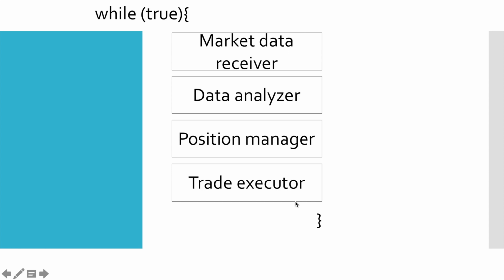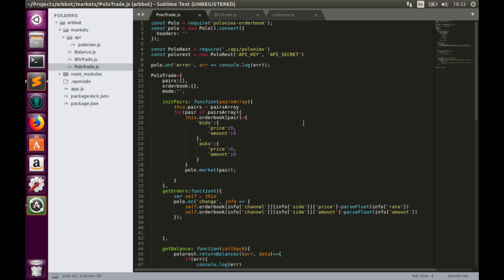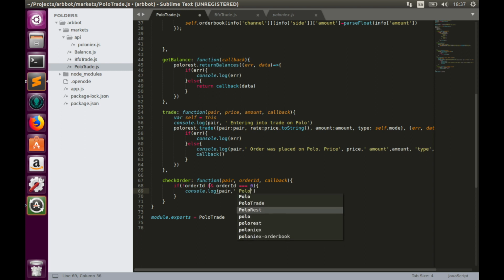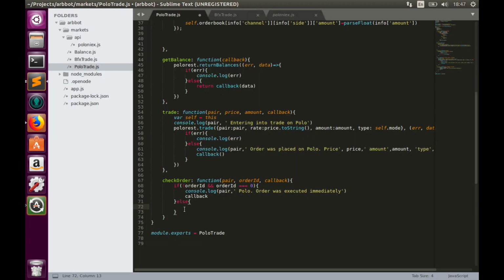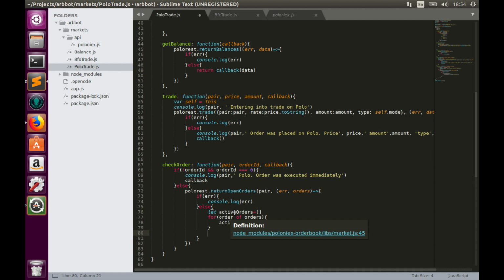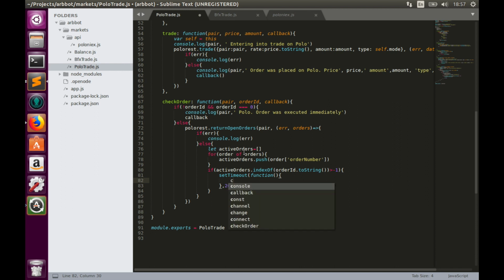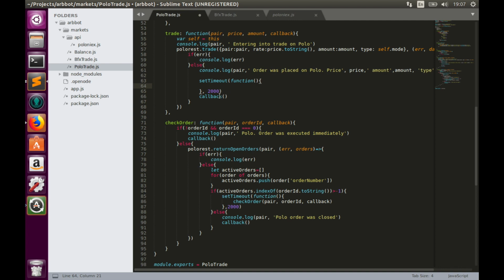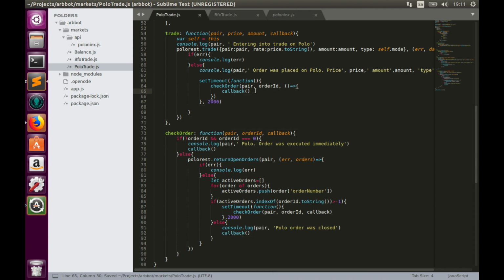Checking Poloniex orders | Cryptocurrency arbitrage bot - Part 11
Denario Research is launching video tutorial series dedicated to cryptocurrency algorithmic trading. These would be practical tutorials where I will show you how to build own cryptocurrency arbitrage bot.

In this video we will continue implementation of the trade executor. Once bot place limit order it has to check it periodically whether it was executed or not. We will build function that performs such check on Poloniex exchange.

BTC   1LWLpqLRy9hMiU7EGzNi8bLFyNfegJFU3B
ETH   0xa5b4ee7eb7444688aacd98099223ebd08f0cbde7
LTC    LcsMgPRoV4KiybZRRfM66cy7S5kbbgqwZX
USDT 19ZbKVRTSvAikYXVRHdNicjQga3FiMr5hd